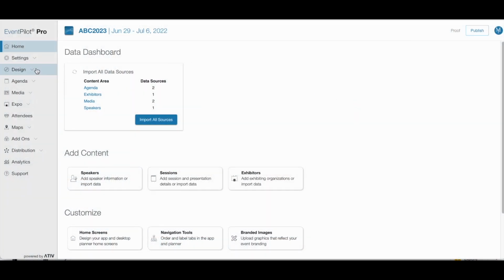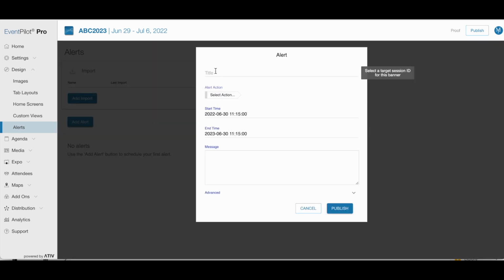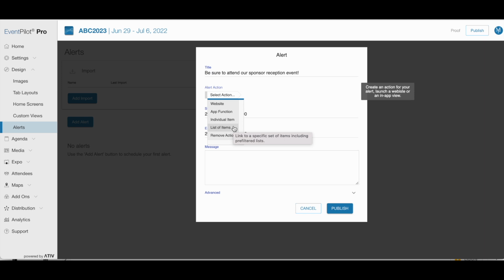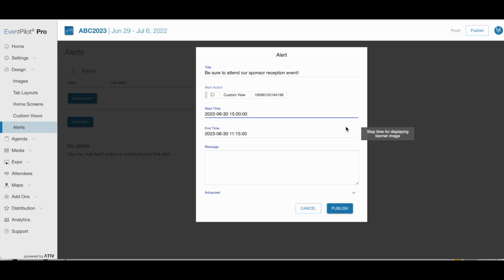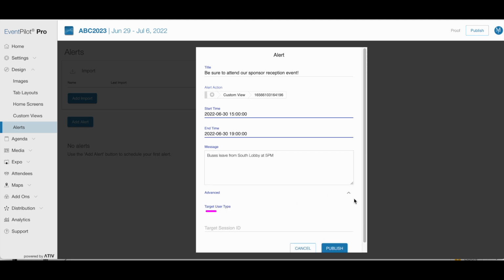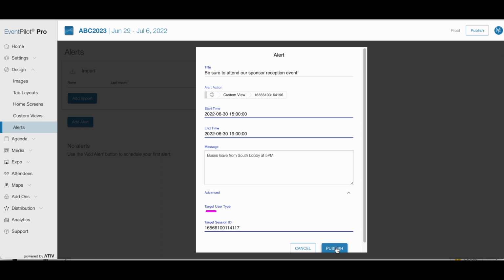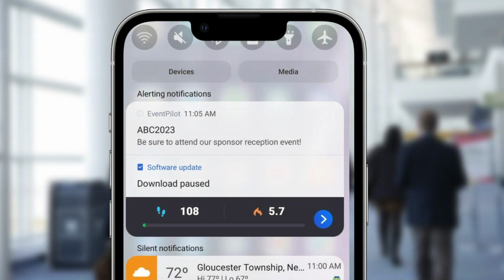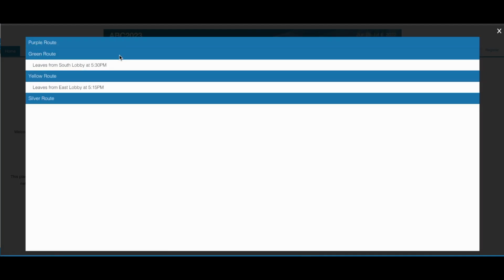How to use Conference App Builder to set up push notifications in the mobile event app EventPilot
Push notifications at conferences help meetingProfs to keep event attendees alerted about important information. Using EventPilot's Conference App Builder, meeting planners can easily set up all the necessary push notifications in advance. It's also possible to set up new notifications on the fly. Event organizers can control the timespan, when each notification triggers and how long it would display on the mobile conference app home screen as an alert.